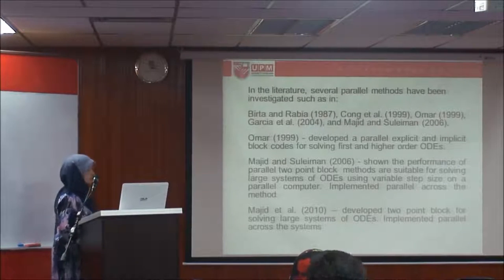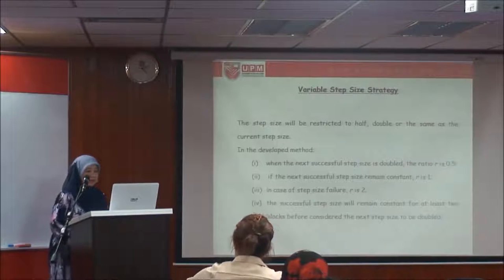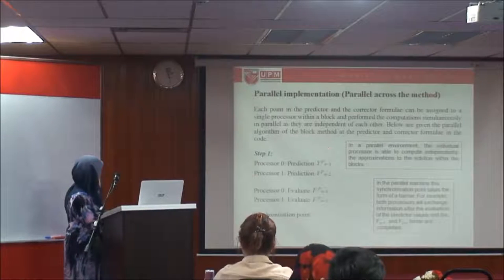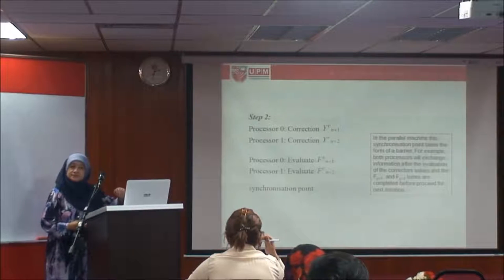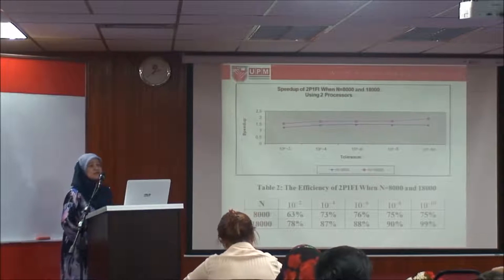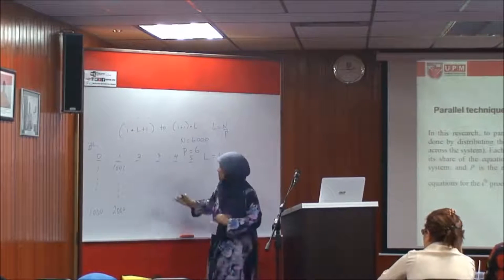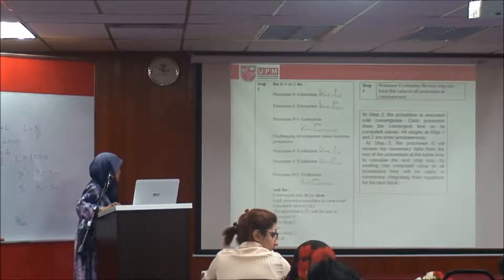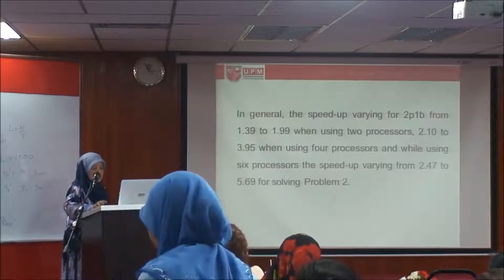Prof Dr Zanariah Abdul Majid-Parallel Multistep Block Method for Solving Large Systems-INSPEM UPM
Prof. Dr. Zanariah Abdul Majid - Parallel Multistep Block Method for Solving Large Systems of ODEs
SAWONA 2016